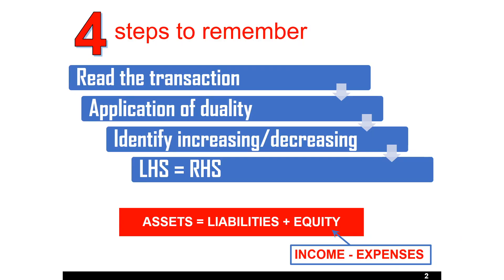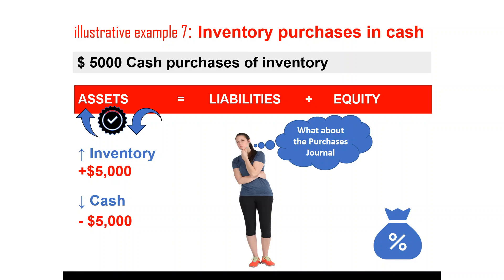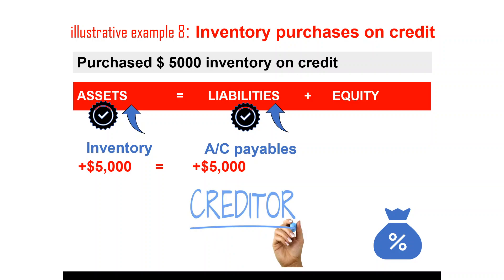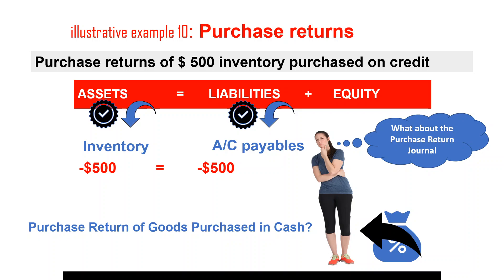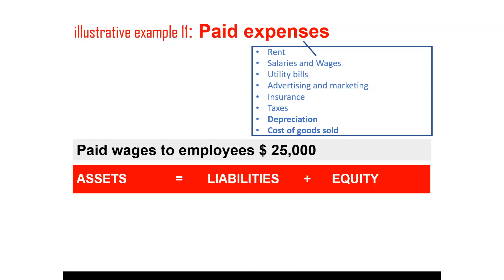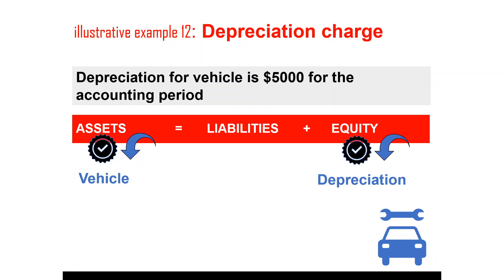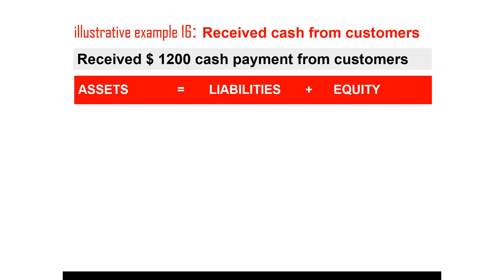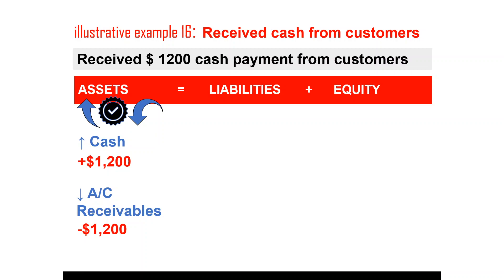Accounting Equation - Part 3_Transaction Analysis with Examples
In this Accounting tutorial, you’ll learn how to analyze business transactions through the application of duality concepts in the accounting equation with illustrative examples. All the possible questions will be discussed in three short tutorials. This is the second tutorial with illustrative examples. I have discussed the following business transactions.
- Cash/ Credit purchases
- Payments to suppliers
- Cash/ Credit sales
- Payments from customers
- Purchases/ Sales returns
- Expenses (incl. Cost of Sales, Bad debts & Depreciation)